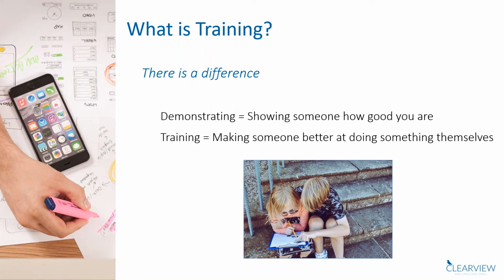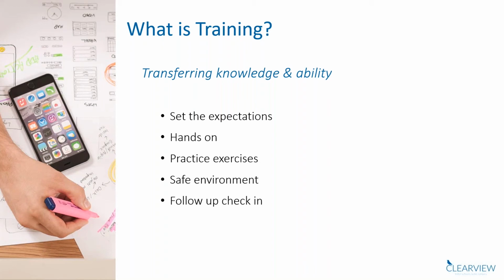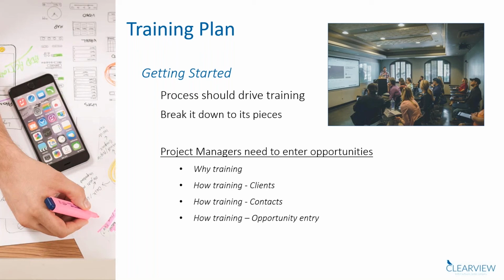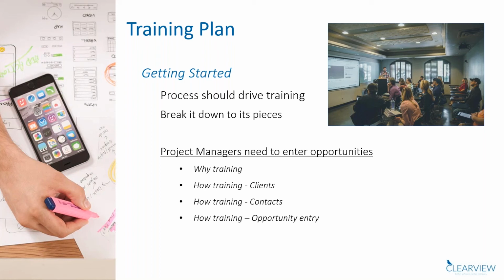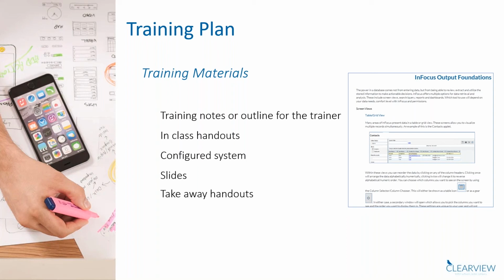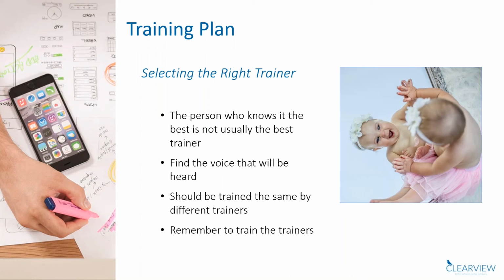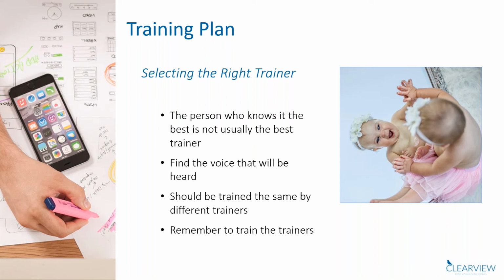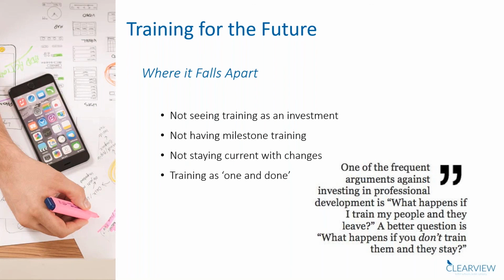Time to Talk Training [Webinar]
A recent Webinar presented by our training and change management expert, Pam Ingram. Pam has decades of experience in onboarding users to new software and has a rock solid plan for success.